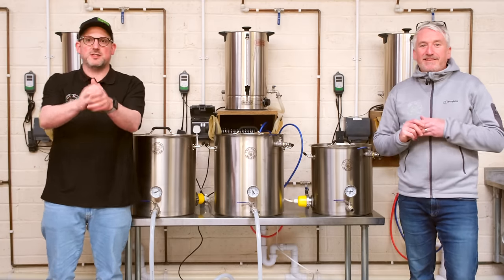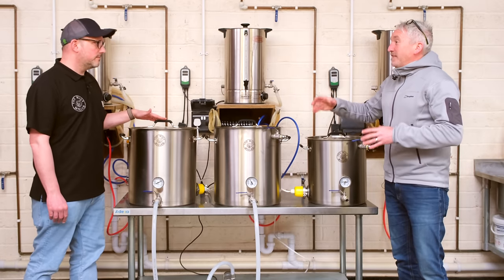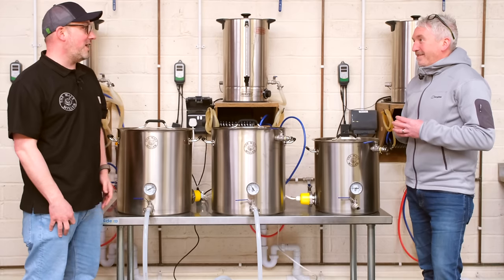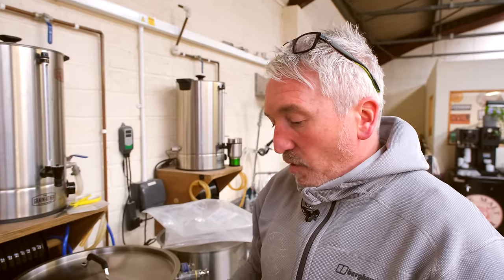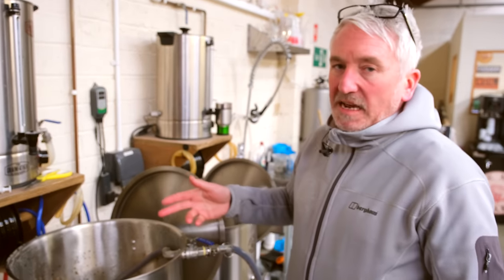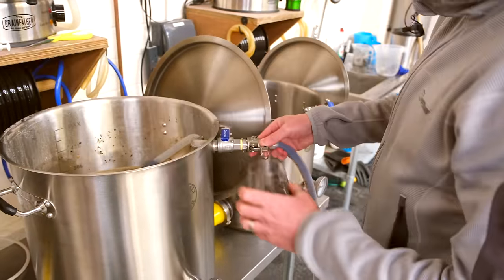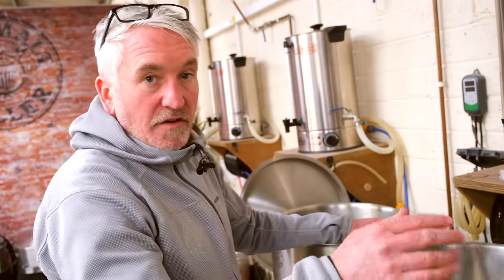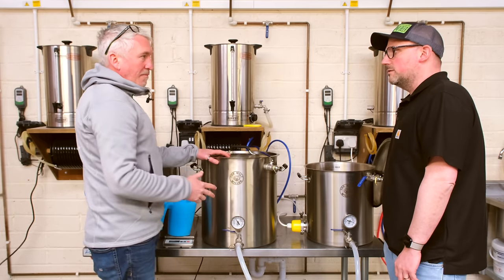EPIC 3 VESSEL BREWDAY | ELECTRIC HOME BREW SET UP | THE MALT MILLER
This EPIC video shows you how to brew start to finish on a basic 3 vessel brewing system!

Featuring high grade 304 stainless steel kettles for both boiling wort, mashing grains and heating liquor (brewing water) as well as electric pumps and plate chillers.

This is a small scale version of the systems you might find in most commercial breweries! Hands on, immersive brewing to make the best beer you can at home!

Be sure to check out our malts, hops, yeast, recipe kits and other products on our website.

Follow us -